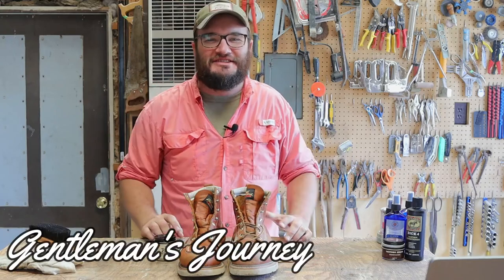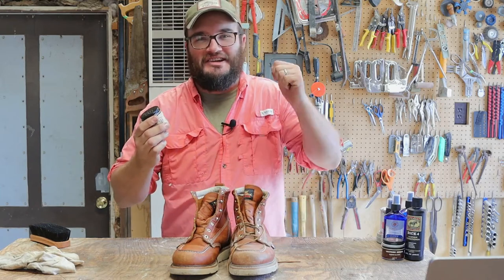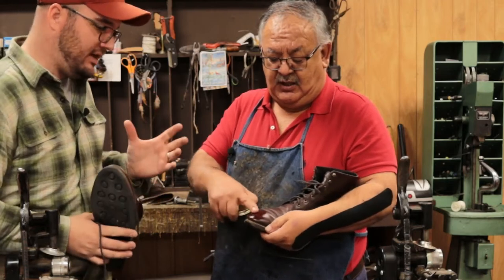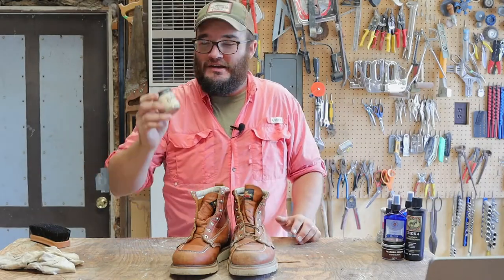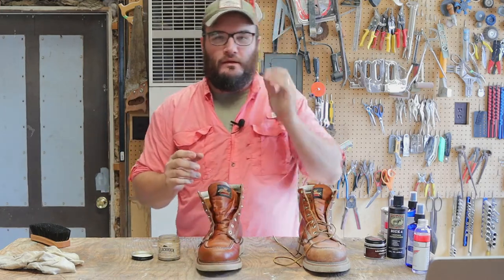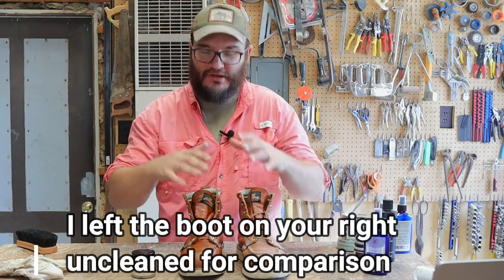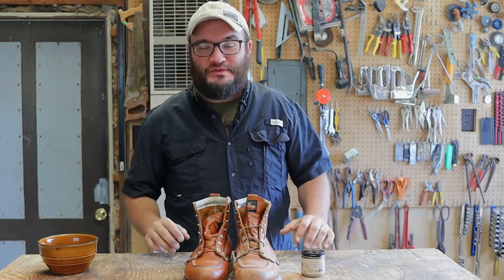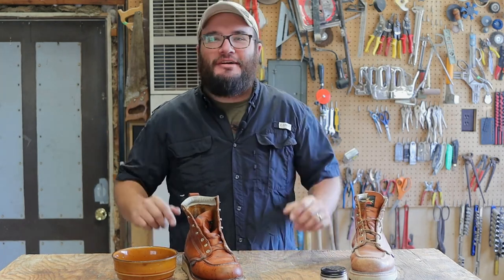Blackrock Leather N Rich - Review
In this video we review Blackrock Leather Conditioner. What would you like to see us review next?

TIMECODES
Intro 00:00
Cobbler’s Opionion of Blackrock 00:58
Company History 03:44
Blackrock Ingredients 04:20
What Leather to Use it on 06:24
Cost 07:44
Will Blackrock Darken my leather 08:07
Applying Blackrock to my Boots 09:48
Side by Side Comparision 16:19
24 hours later, will it waterproof 16:36